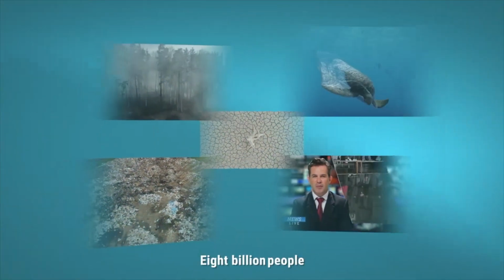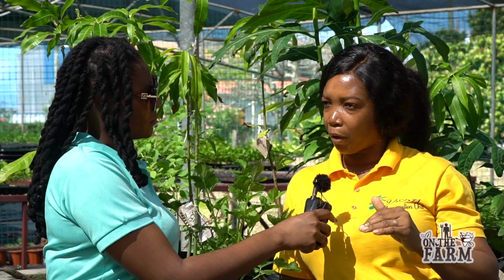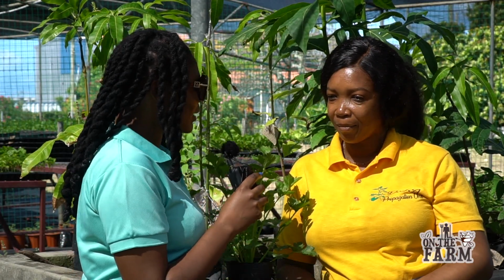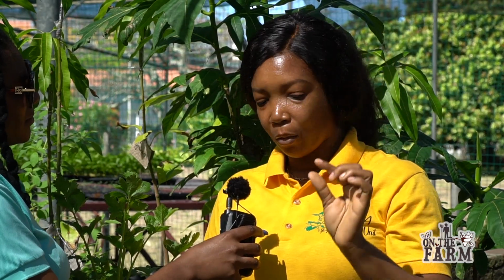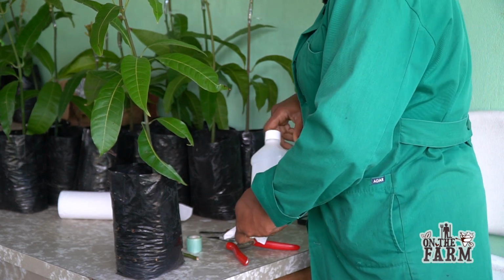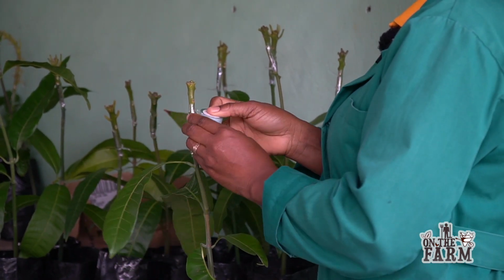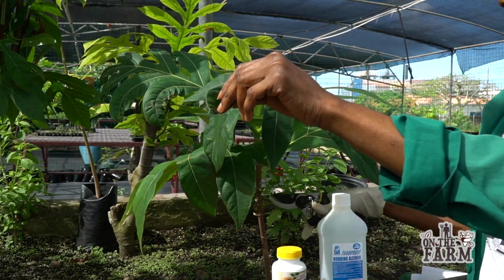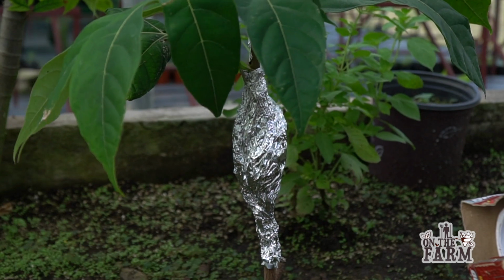OTF (On The Farm) | Propagation Unit featuring Grafting and Air Layering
On this episode of On The Farm, we take a deep dive into the operations at our Propagation Unit. Tune in to learn about the important role of the unit in plant production, find out what’s available for purchase and see 2 techniques of plant propagation!

On The Farm - where we’re vocal about everything local! This show aims to highlight the work of the various players in the Agriculture industry to bring greater awareness among the local population and beyond.